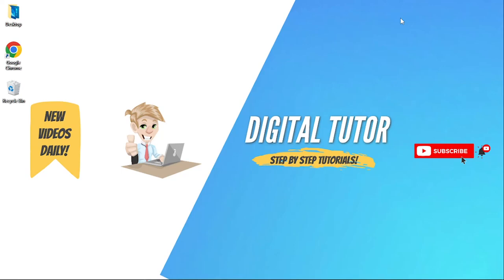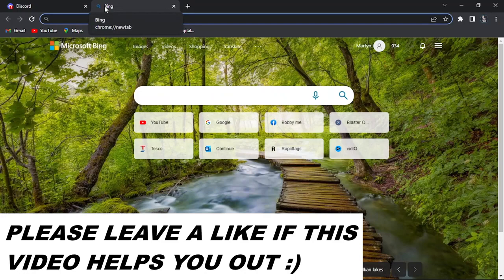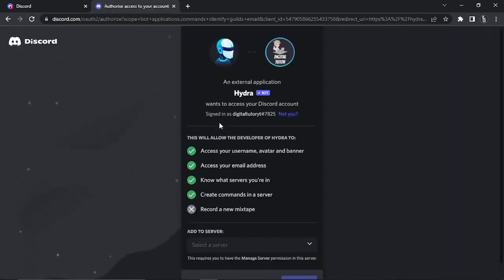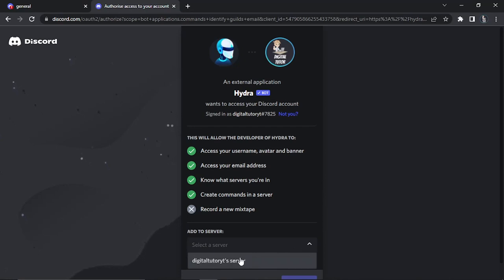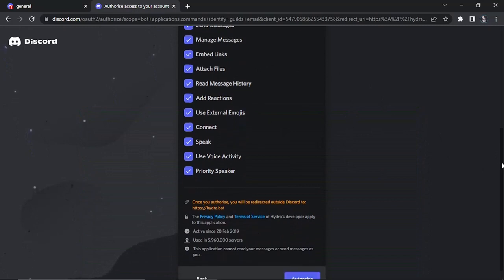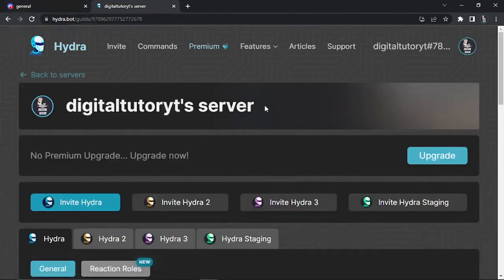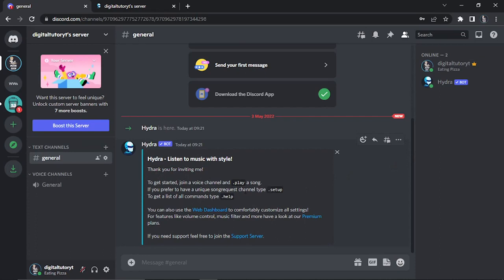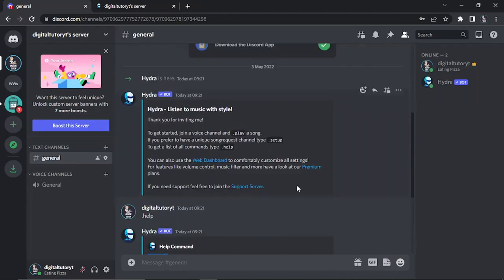How To Add Hydra Bot In Discord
In this video I will show you how to add the hydra bot in discord. So this is actually very very simple to do and what you wanna do is open up a new browser and first of all you want to make sure you're logged into your discord account.

In today's video we look at how to add hydra bot in discord. Keep watching to see how to add and use hydra bot in discord server. This discord music bot is a great bot for discord and in this easy to follow tutorial you will learn how to add hydra music bot to your discord server so make sure you watch this video to know how to setup hydra bot so you are able to add and use hydra bot in discord

Inspired by How to Add and Use Hydra Bot in Discord Server (Music Bot Setup)

Inspired by Hydra Bot 2021 SETUP Guide - How to Invite, Play Music, & Setup Channels

Inspired by How to Add and Use Hydra Bot in Discord Server (Music Bot Set Up & Guide)

Inspired by How to Play Music on Discord With Hydra Bot

Inspired by How to Add and Use Hydra Bot on Discord Server | Hydra Bot Commands Tutorial

Thanks!